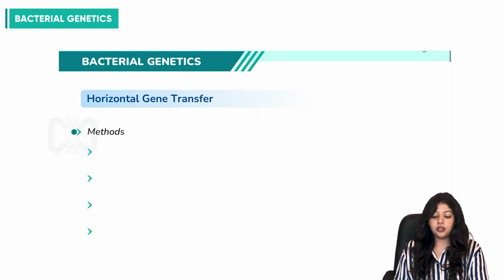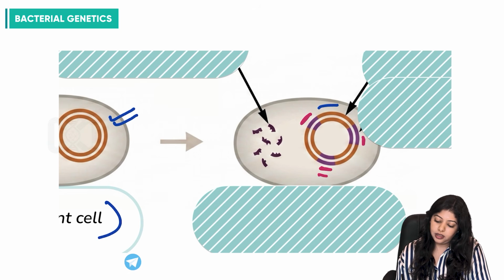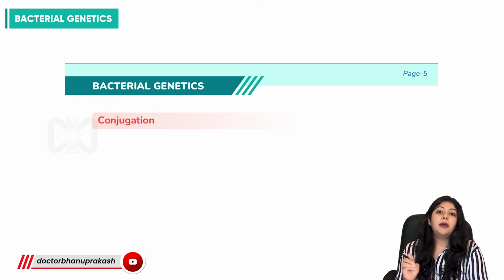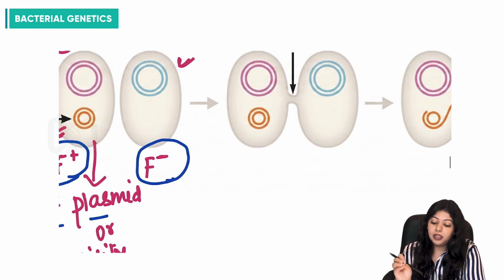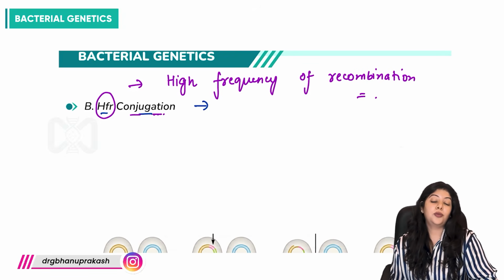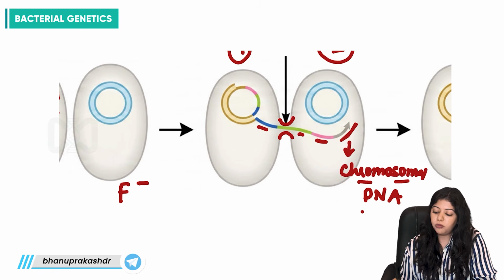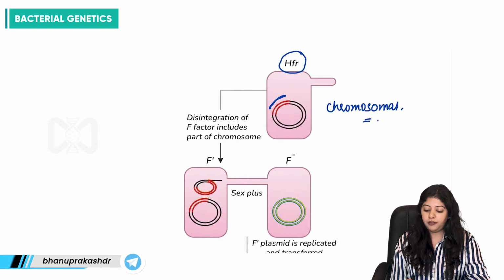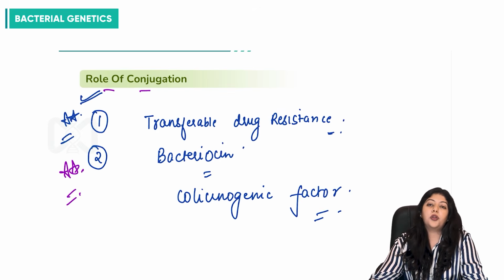Bacterial Genetics | Conjugation, Transformation & Transduction | NEET PG Revision (02/20)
Master Bacterial Genetics with this high-yield NEET PG Microbiology Core Revision (02/20) lecture. Designed for NEET PG 2027, INI-CET, FMGE, NExT and MBBS students across India, this session simplifies the genetic mechanisms responsible for bacterial variation, virulence and antimicrobial resistance.

The lecture covers bacterial DNA, chromosomes, plasmids, transposons, insertion sequences and mutations, followed by the major mechanisms of horizontal gene transfer — transformation, transduction and conjugation.

Special emphasis is given to generalized vs specialized transduction, F plasmid, F+ and F− bacteria, Hfr strains, R plasmids and antibiotic-resistance gene transfer. These concepts are integrated with clinically relevant examples and high-yield questions commonly tested in NEET PG, INI-CET and FMGE.

📚 Topics Covered:
• Bacterial Genome
• Bacterial Chromosome
• Plasmids
• R Plasmids
• Transposons & Insertion Sequences
• Mutations
• Horizontal Gene Transfer
• Transformation
• Transduction
• Generalized Transduction
• Specialized Transduction
• Conjugation
• F Plasmid
• F+ & F− Cells
• Hfr Strains
• Lysogenic Conversion
• Transfer of Antibiotic Resistance
• Clinical Correlations
• Image-Based Questions
• High-Yield MCQs

🔥 Perfect for: NEET PG 2027 • INI-CET • FMGE • NExT • MBBS • Rapid Microbiology Revision